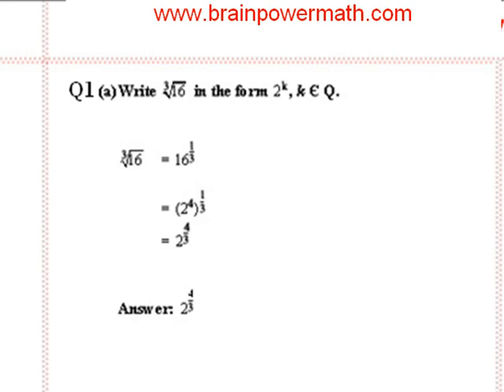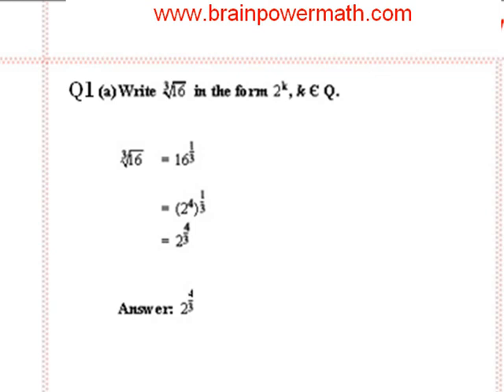Algebra Cube Root Example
An example of an Algebra question using a cube root from brainpowermath.com.